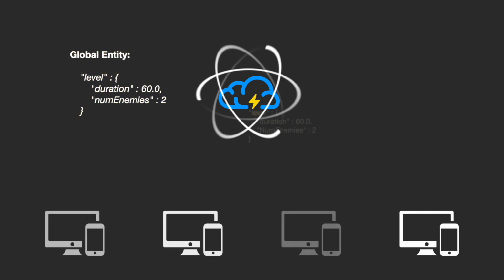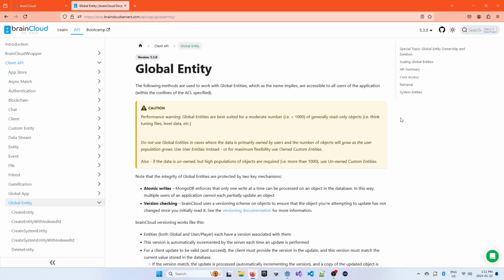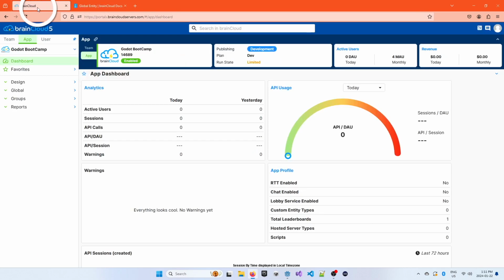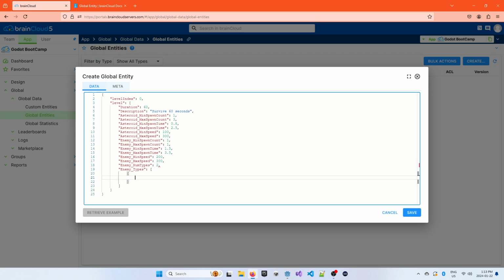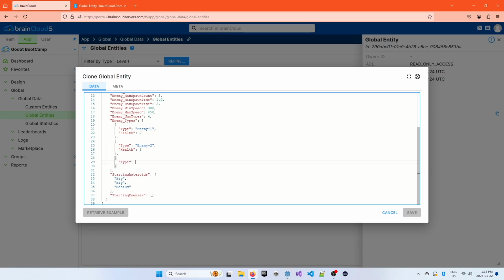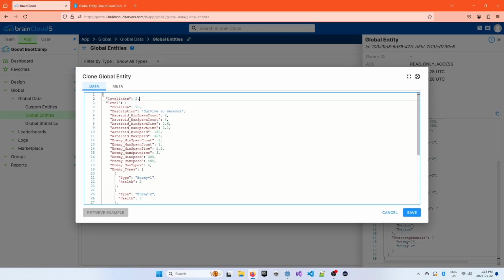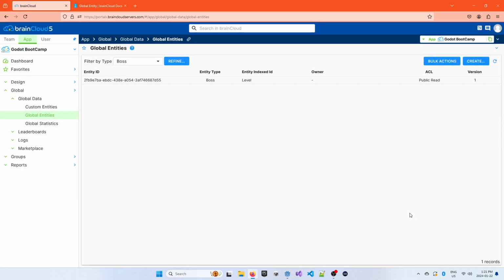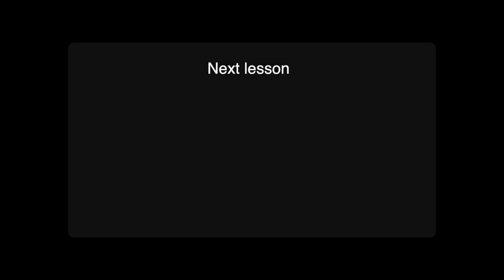Godot BootCamp 18: How to setup Global Entities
The 18th video in the Godot BootCamp explains what Global Entities are and why you would want to use them. The video also demonstrates how setup Global Entities in the brainCloud design portal.

Change log:
1. This lesson was updated in July 2024 to include the design portal’s new UI that was introduced in brainCloud 5.3.